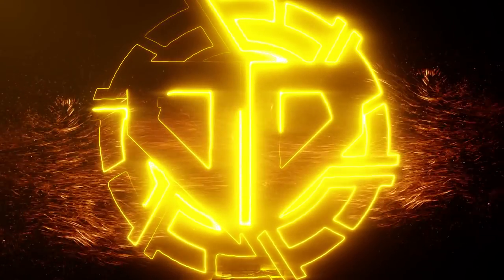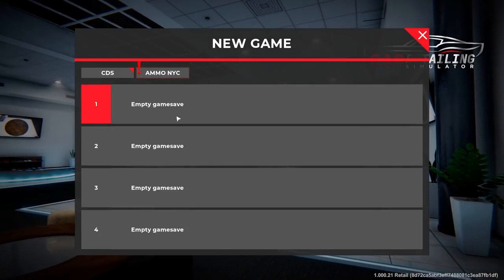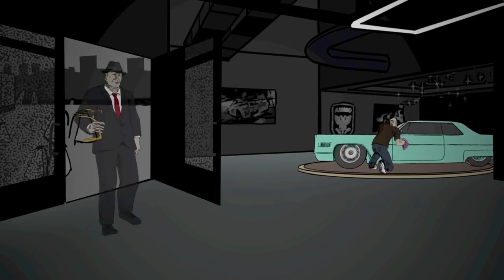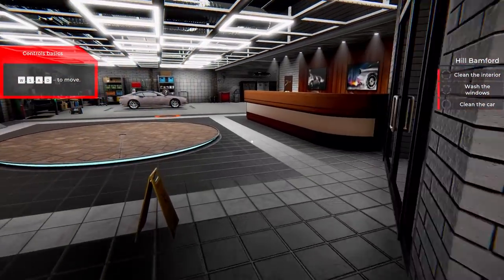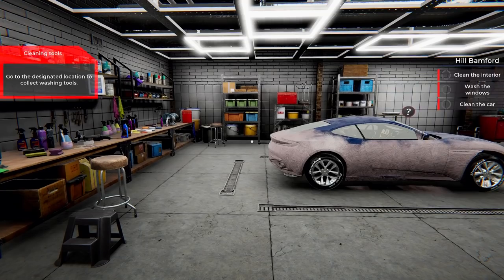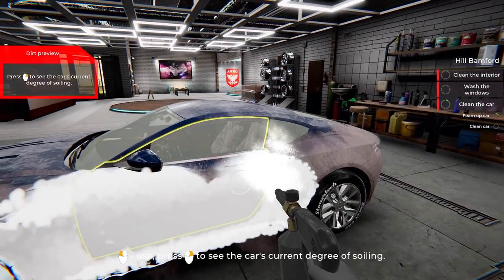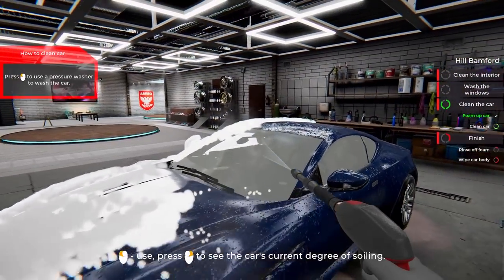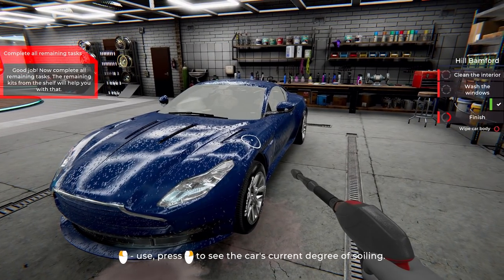Finally Starting My Car Detailing Business From Scratch // Car Detailing Simulator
Finally Starting MY Car Detailing Business From Scratch!  We start on our first playthrough of Car Detailing Simulator!  Polish out scratches, wash cars, clean interiors, and much MORE!  Check it Out!

StreamBeats